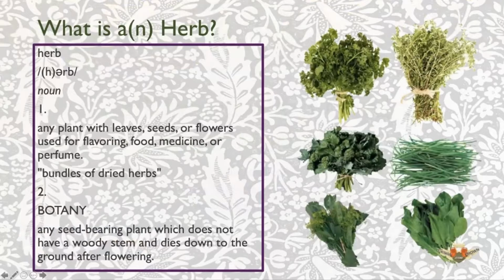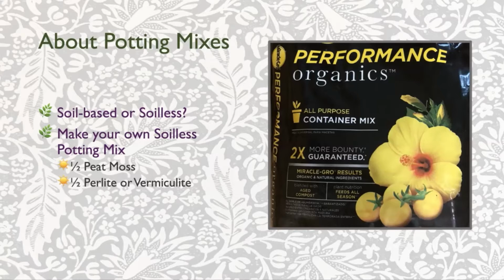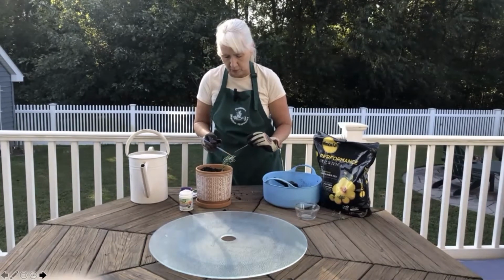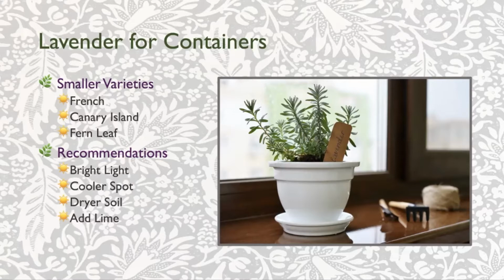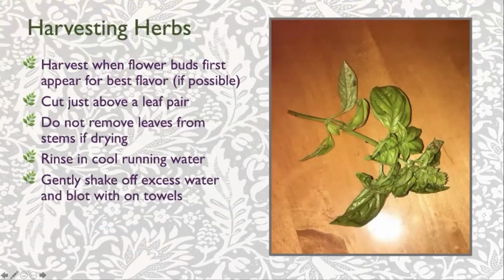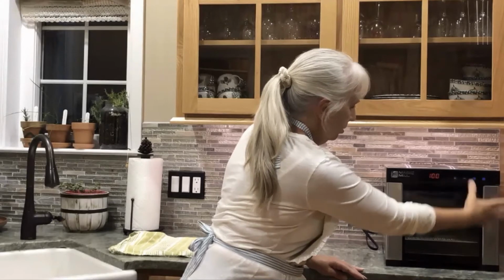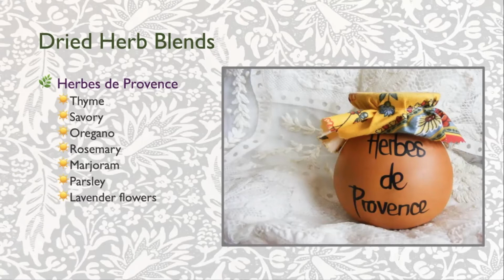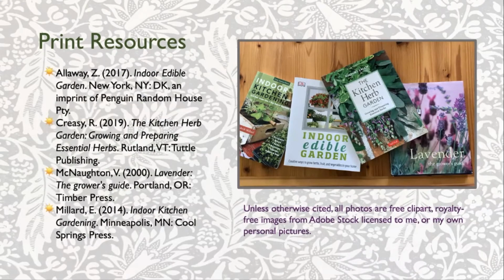DE MG 2020 Kitchen Herb Garden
Delaware Master Gardeners present:
 Kitchen Herb Garden